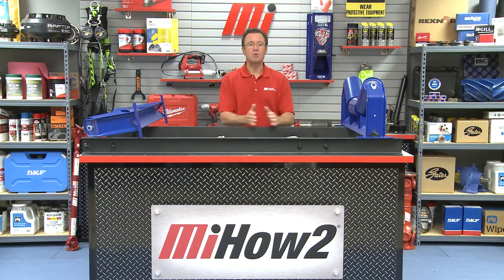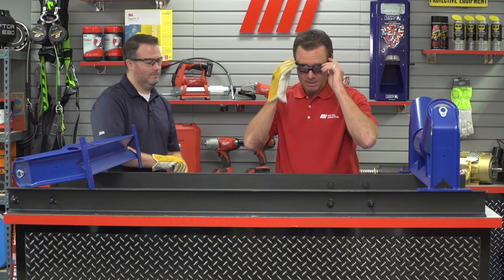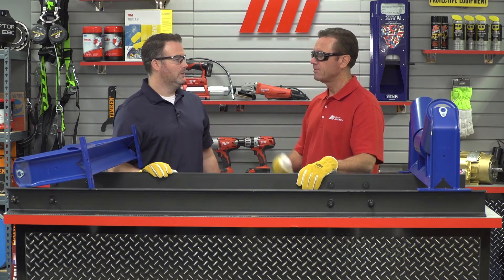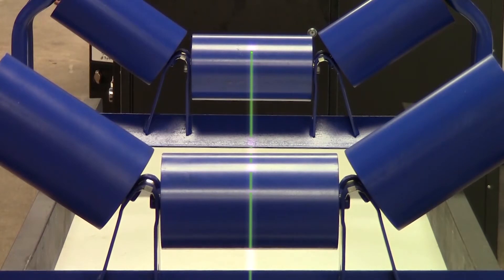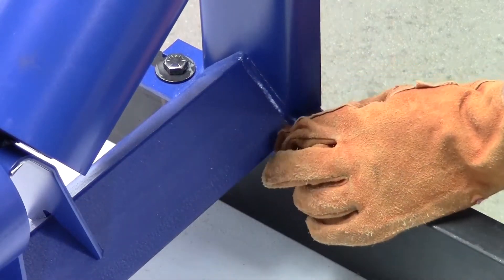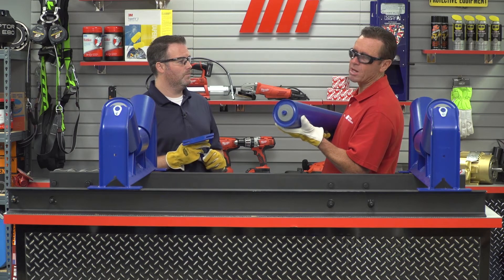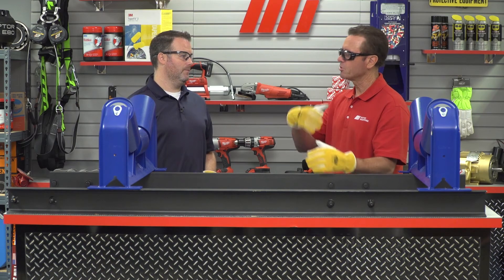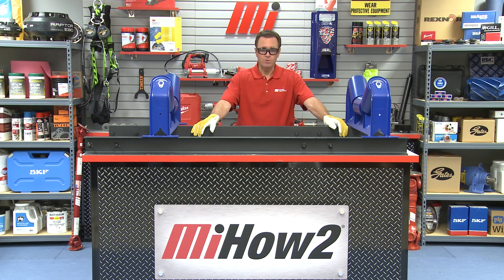MiHow2 - Martin Sprocket & Gear - How To Install Belt Conveyor Idlers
Martin Sprocket and Gear shows the proper way to install belt conveyor idlers. For more instructional videos on various products, please visit MiHow2.com.